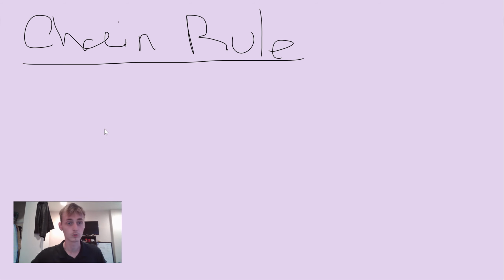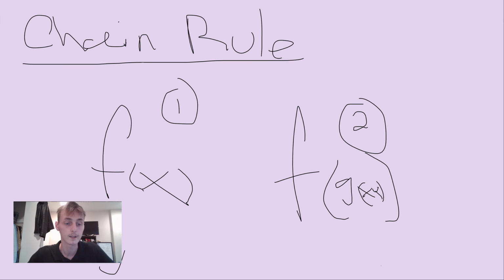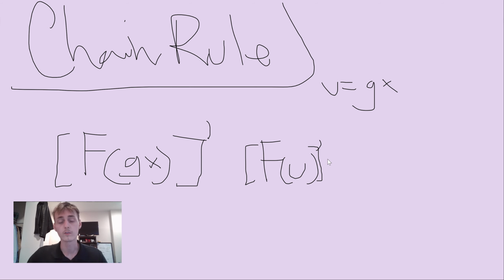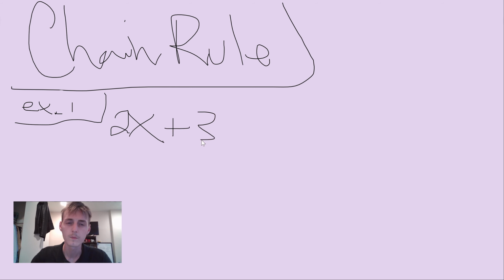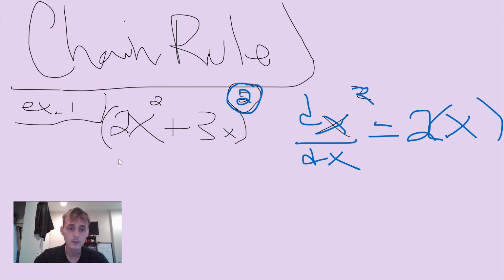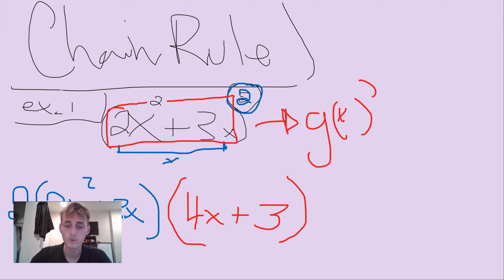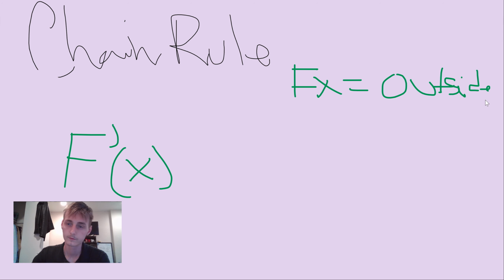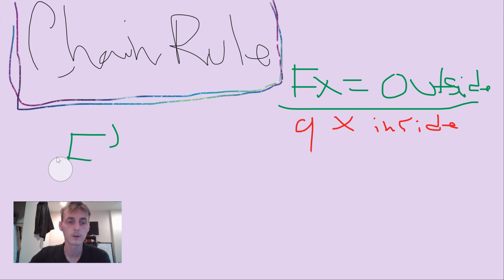Chain Rule - Calculus 1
The Chain Rule of calculus for composite functions! Hint: (This rule is often mixed with the product and quotient rules.)